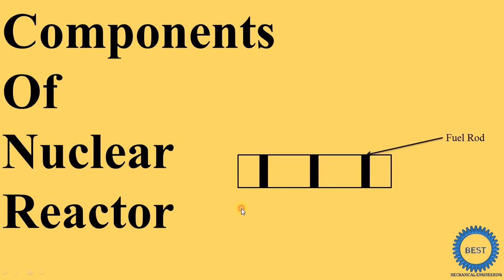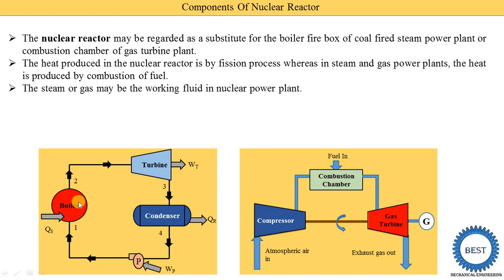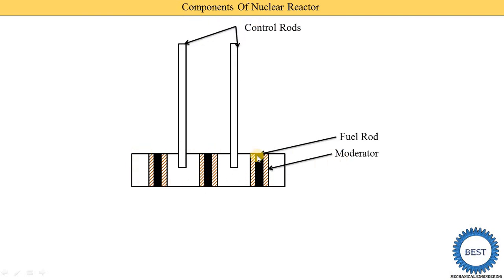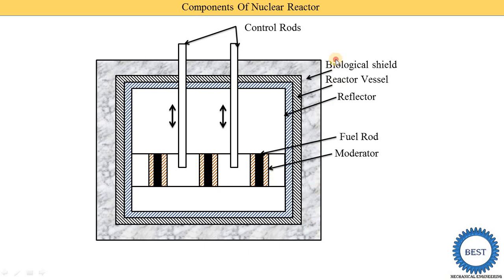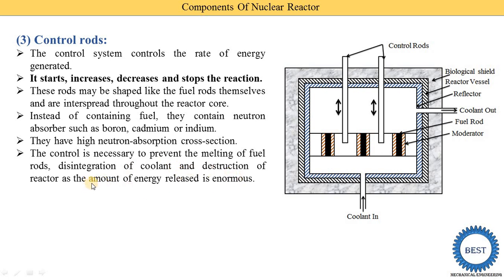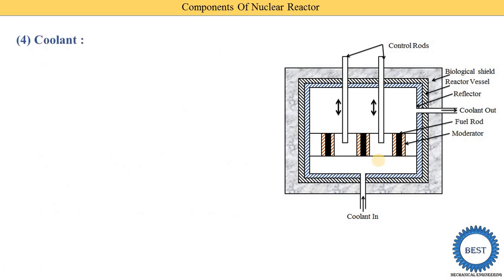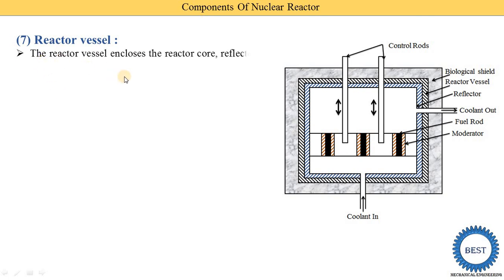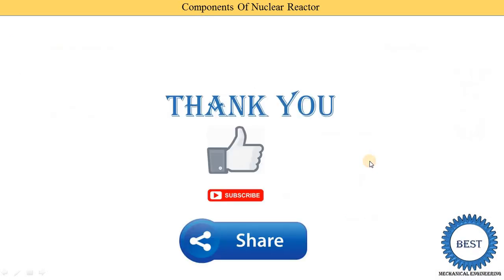Components Of Nuclear Reactor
In this video, I explained Components Of Nuclear Reactor
Fissionable materials
fertile materials